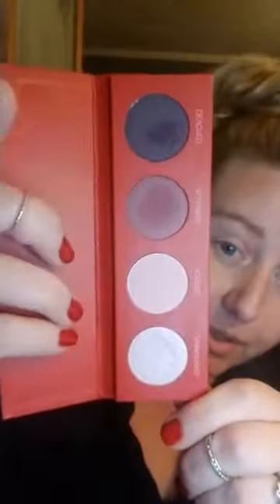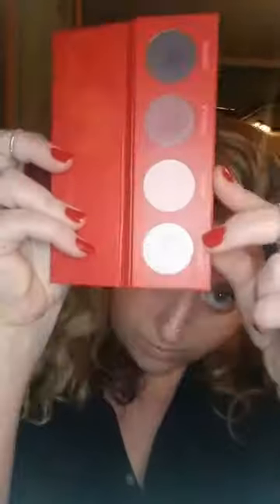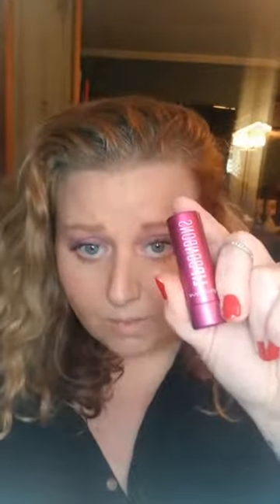10000000 147597295916721 3453149509800951808 n